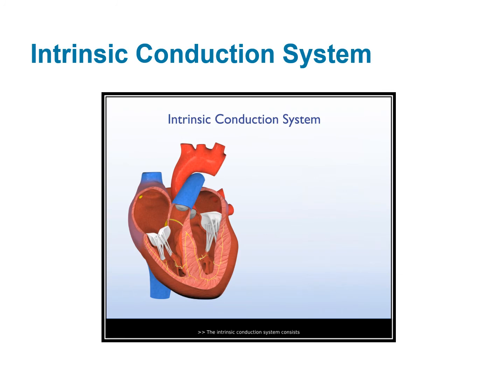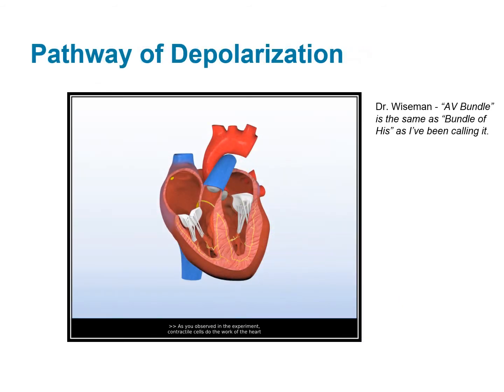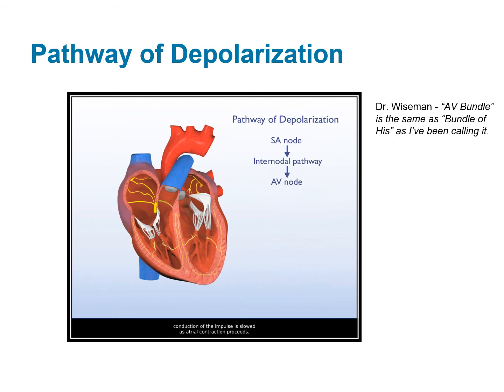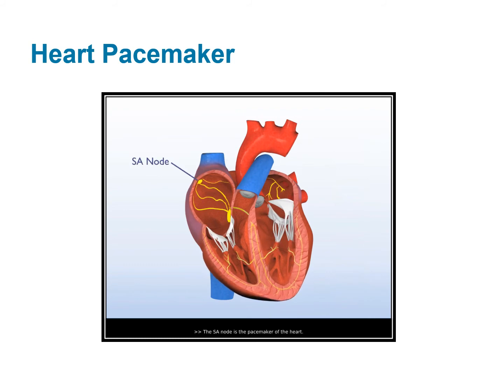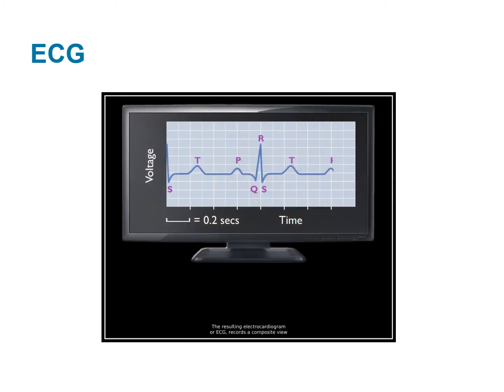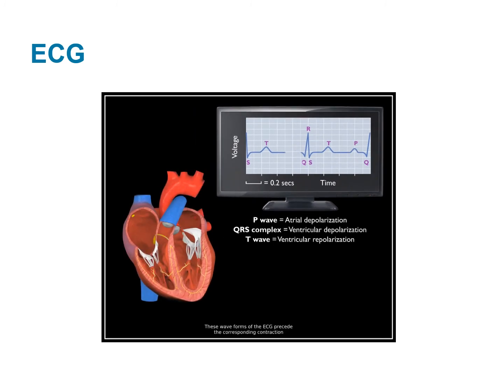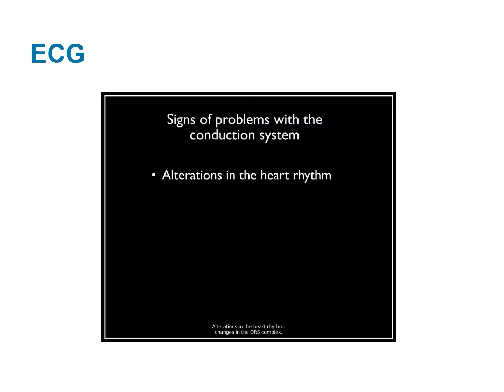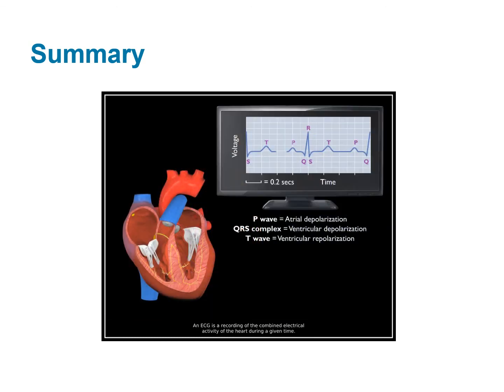Cardiac Online Lab, 2020 - Part1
This is a video created from the Cardiac Lab, Part 1, PowerPoint file.  In case you cannot hear/see the embedded videos in the PowerPoint.